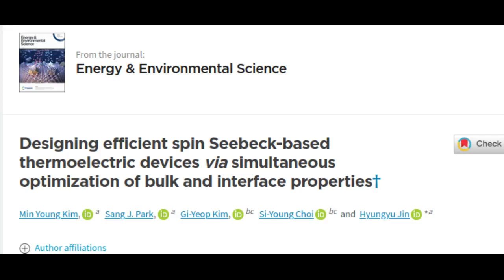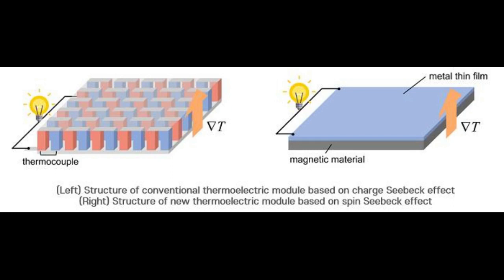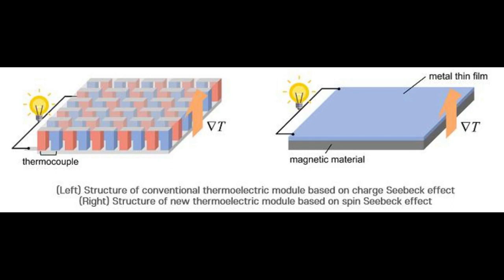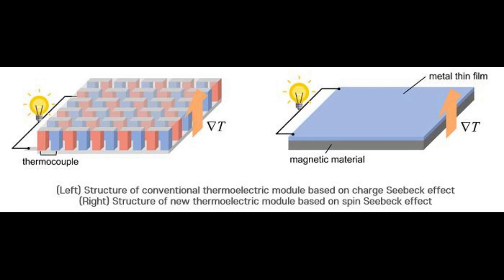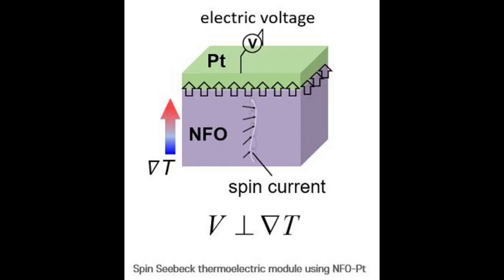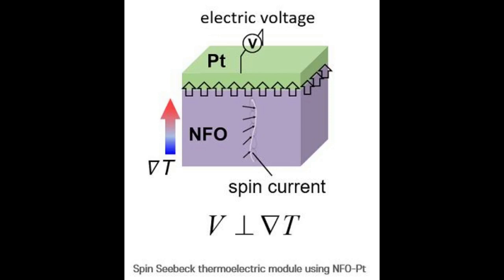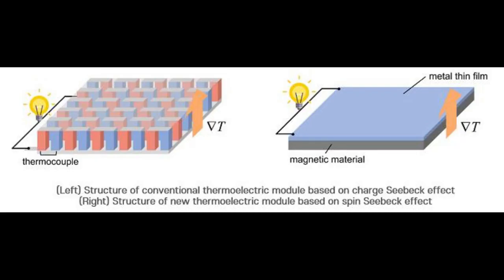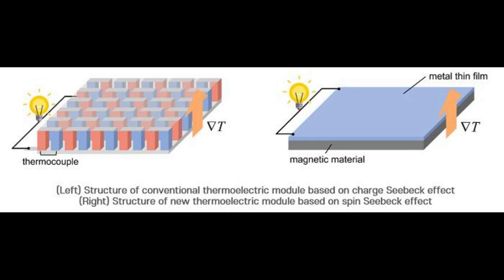Generating electricity from heat using the spin Seebeck device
Thermoelectric (TE) conversion offers a carbon-free power generation from geothermal, waste, body or solar heat, and shows promise to be the next-generation energy conversion technology. At the core of such TE conversion, there lies an all solid-state thermoelectric device which enables energy conversion without the emission of noise, vibrations, or pollutants. To this, a  research team from POSTECH, Korea, proposed a way to design the next-generation thermoelectric device that exhibits remarkably simple manufacturing process and structure compared to the conventional ones, while displaying improved energy conversion efficiency using the spin Seebeck effect (SSE).

Credit: POSTECH

Research paper: Designing efficient spin Seebeck-based thermoelectric devices via simultaneous optimization of bulk and interface properties